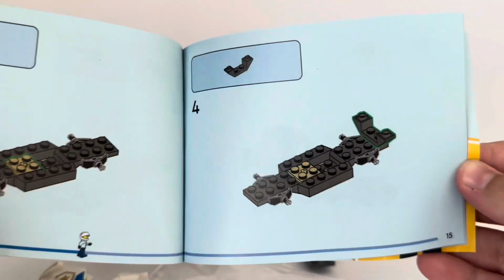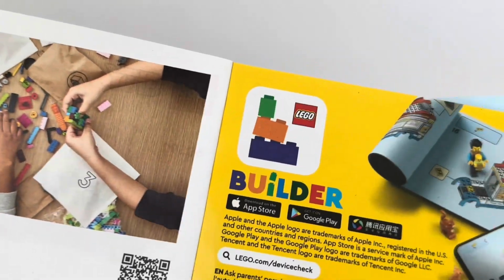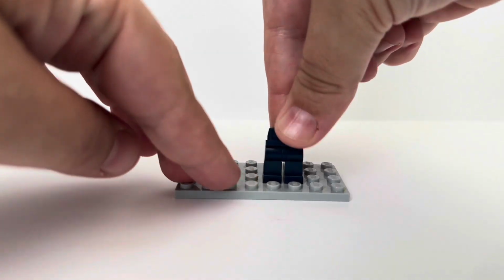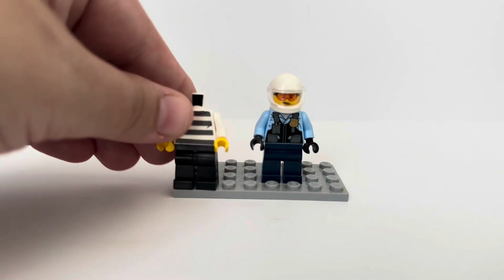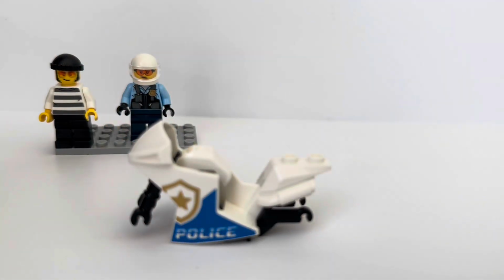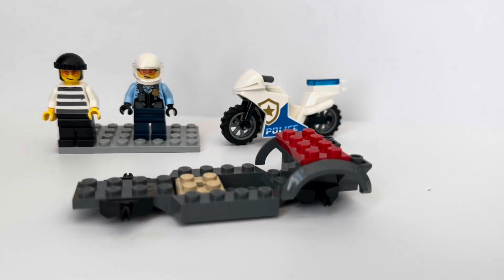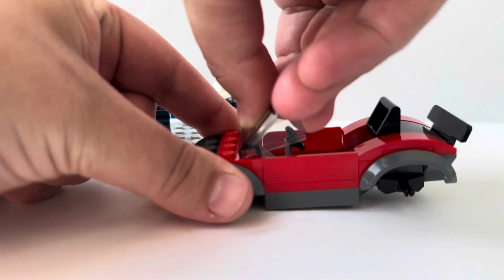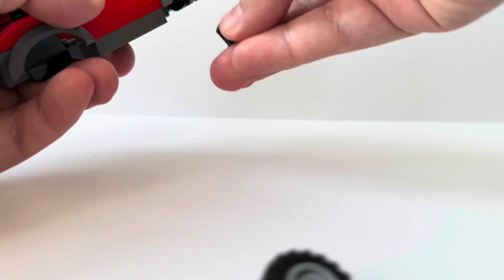Lego City Escape: Police Bikes Hot on the Trail! (Build and review)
Embark on thrilling adventure with the “Lego City Showdown: Speed pursuit of Justice!
Get Ready to build your own narrative of mini figure manhunt and Lego Law enforcement in this action-packed adventure!